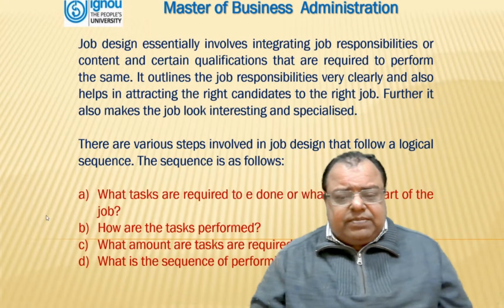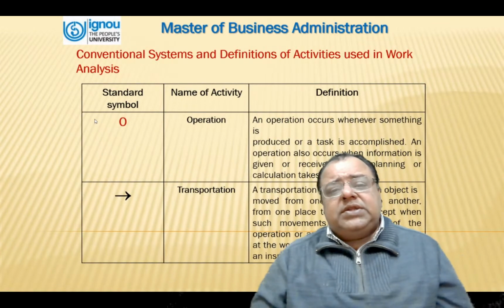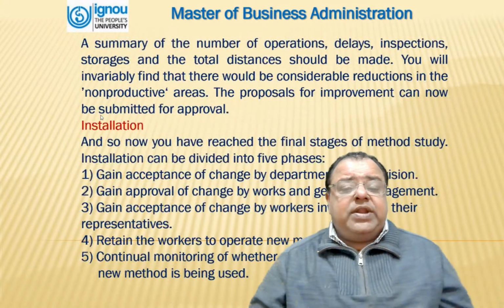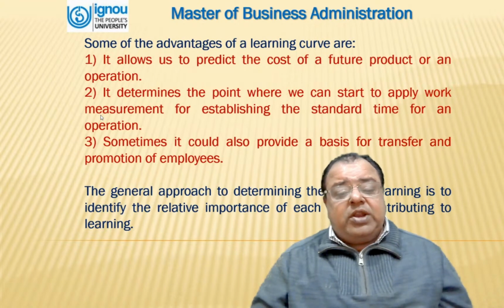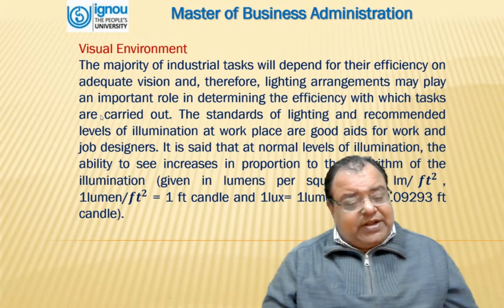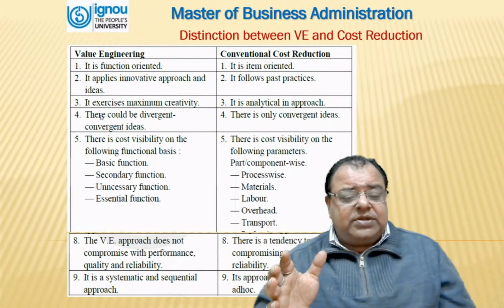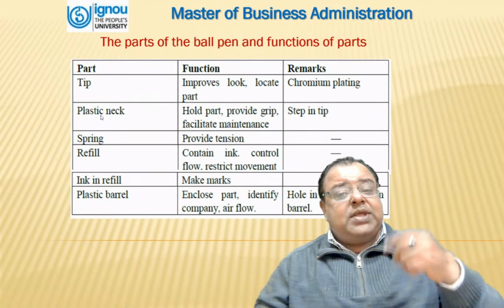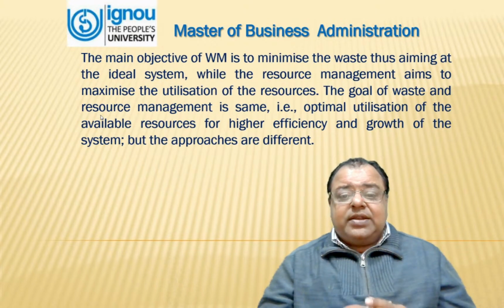Management of Machines and Materials